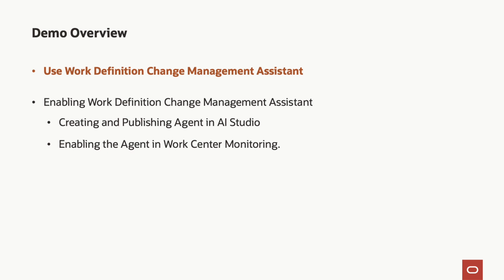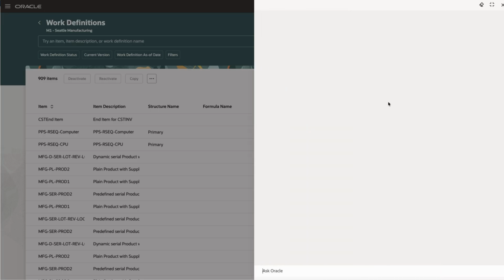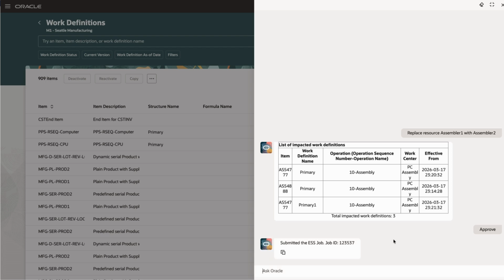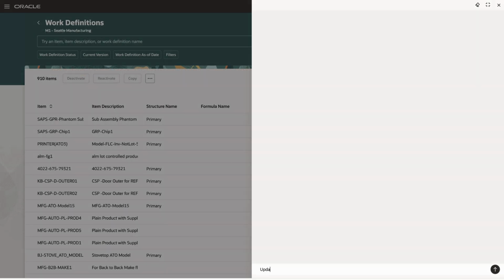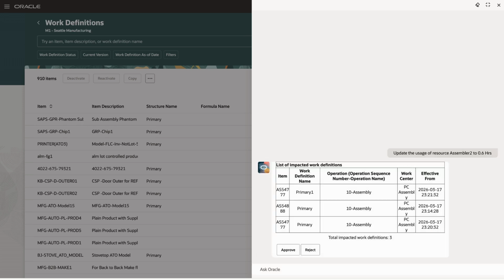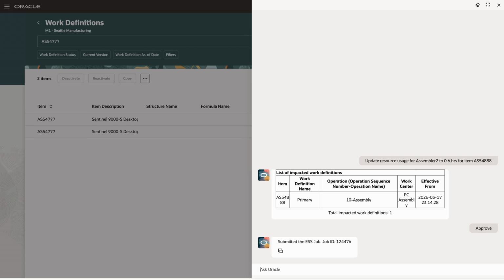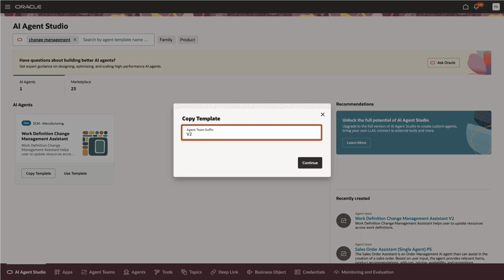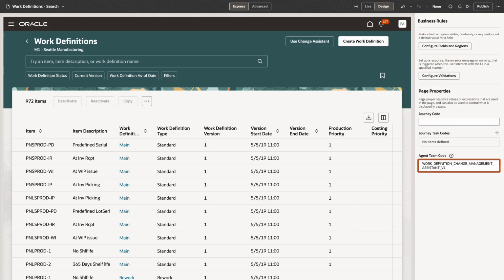AI Agent: Work Definition Change Management Assistant